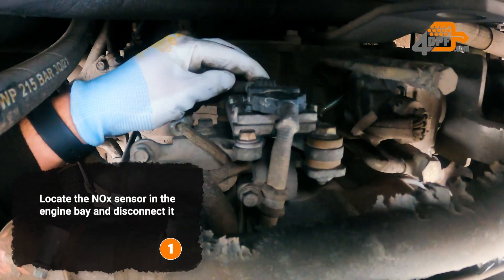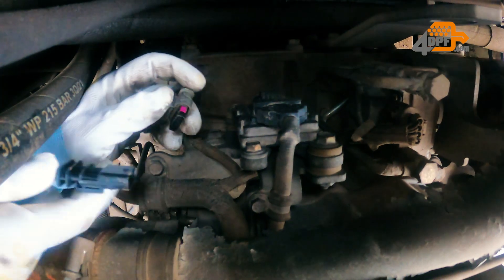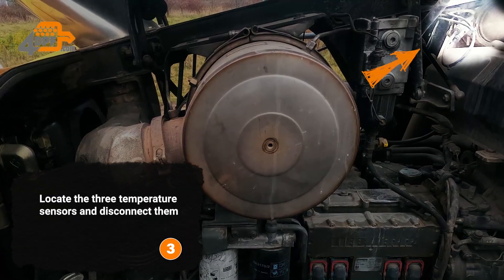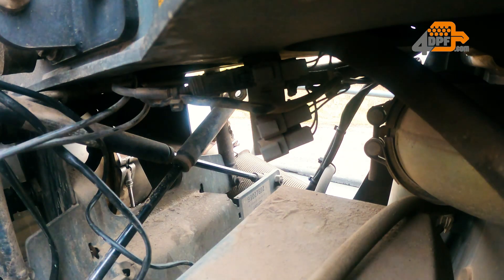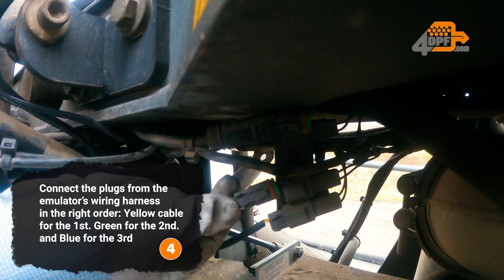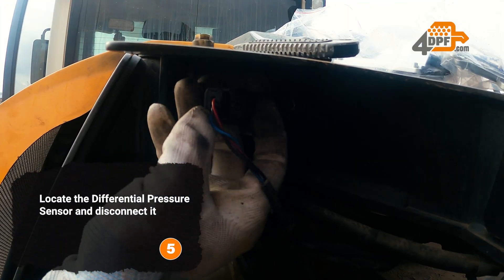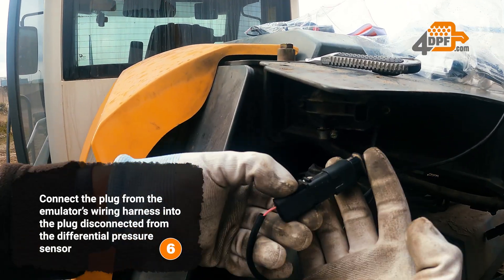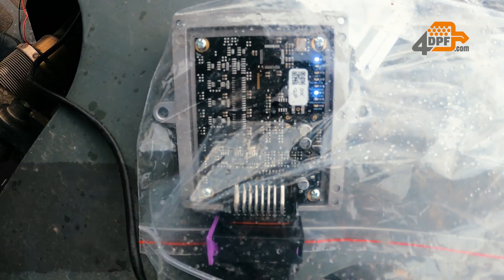Liebherr DPF Delete Kit Installation - D936 A7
Video illustrates the installation of DPF emulator in Liebherr L566 equipped with D936 A7 engine.

CHAPTERS:
00:00 Intro
00:11 Engine Model
00:23 NOx sensor location
00:31 Disconnecting the NOx sensor
00:37 Connecting the adapter
01:05 Temp sensors location
01:10 Disconnecting temp sensors
01:24 Connecting the emulator
01:46 DPS location & disconnecting
01:57 Connecting the emulator
02:11 LED lights
02:23 Outro
02:31 Support

DPF - Diesel Particulate Filter
NOx - Nitrogen Oxides Sensor
Temp sensor - Temperature Sensor